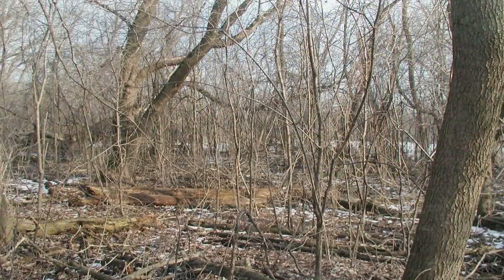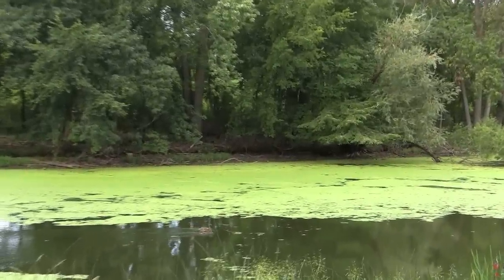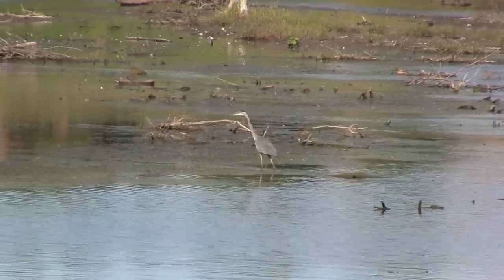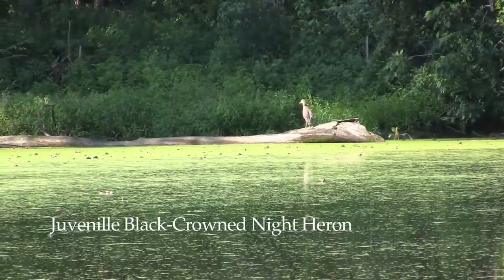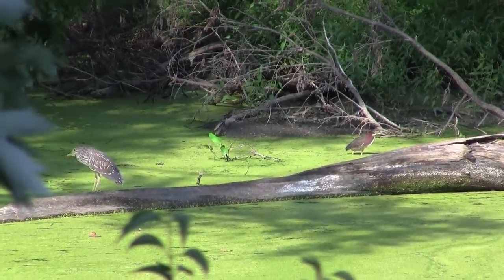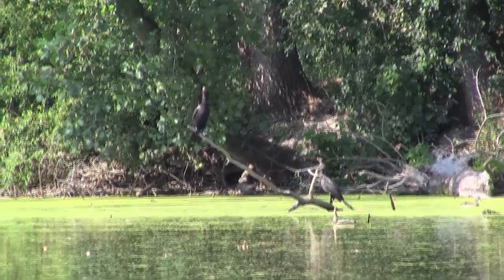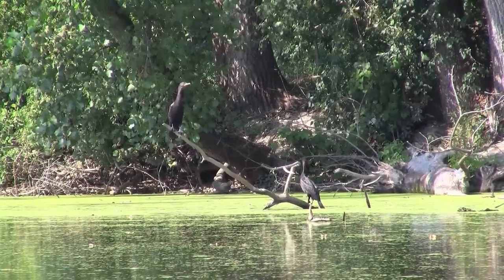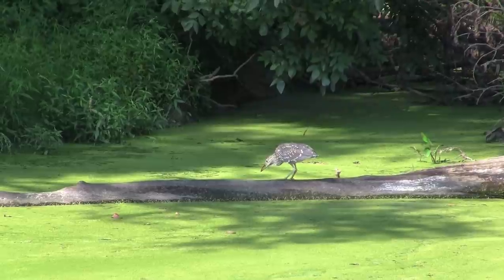Blue Herons and Other Wading Birds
The Barbara Brown Nature Reserve on the south end of the Chicago Botanic Garden is just one place you can find different wading birds. for more information on birds at the Chicago Botanic Garden.